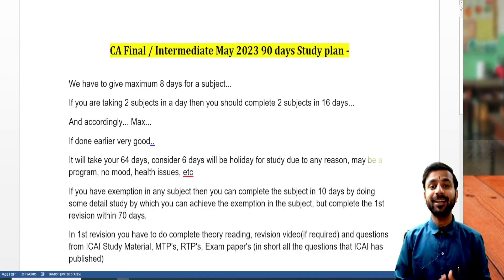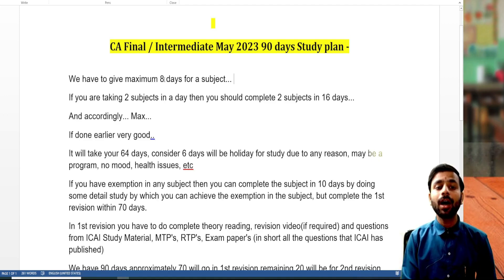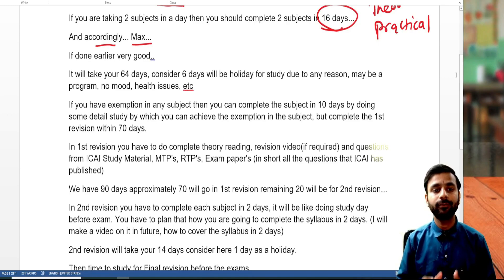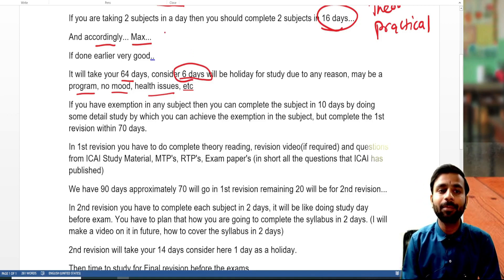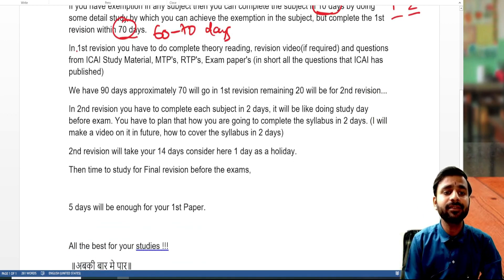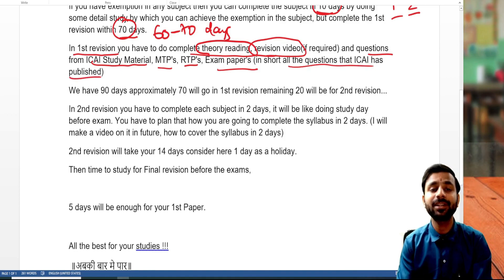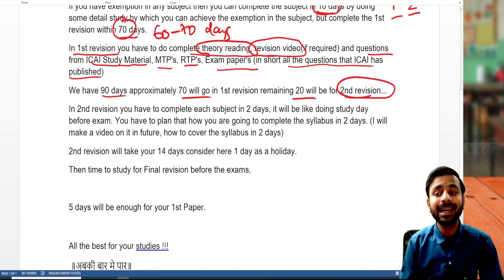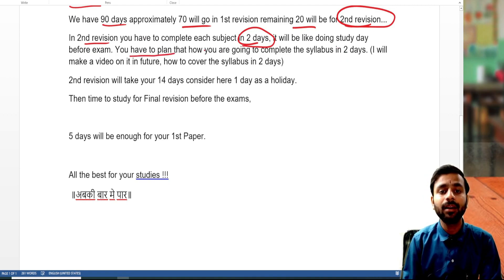CA Final/Intermediate May 2023 Study plan for 90 days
Hello Students,